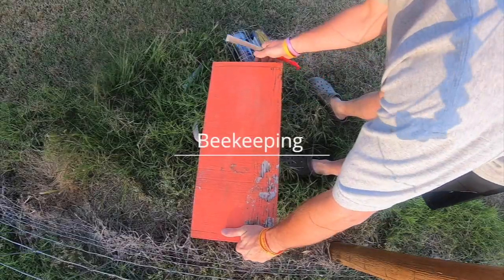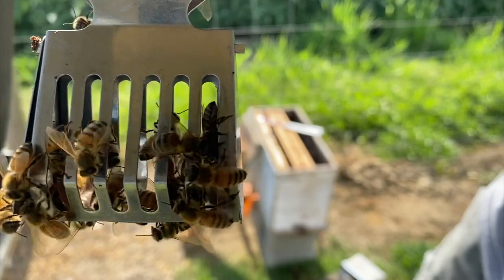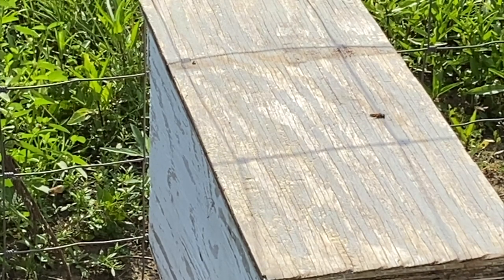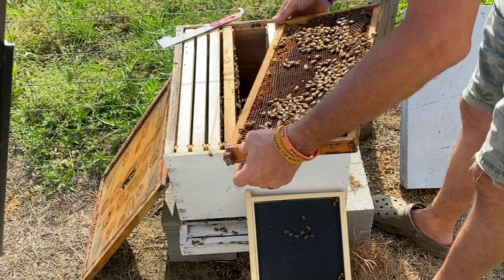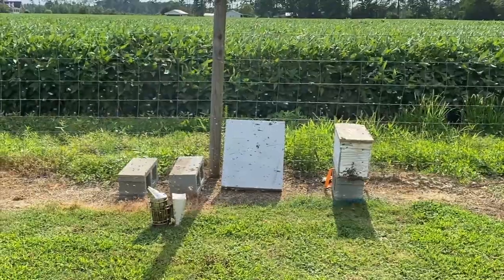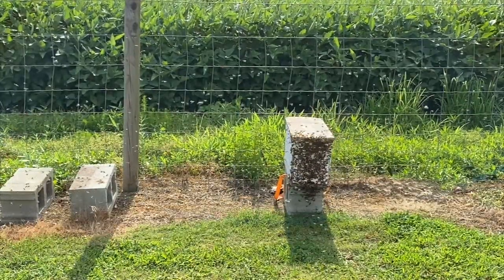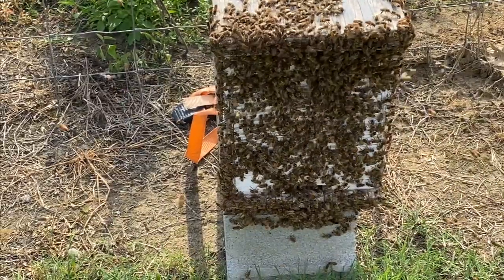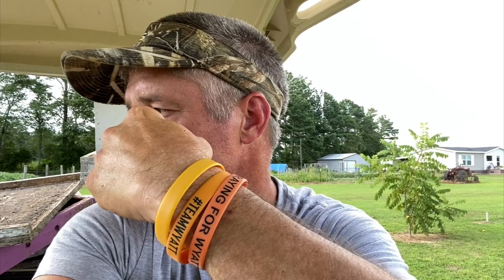Combining The 2 For 1 Hives (The Easy But Risky Way)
This video is about Queen Has Left